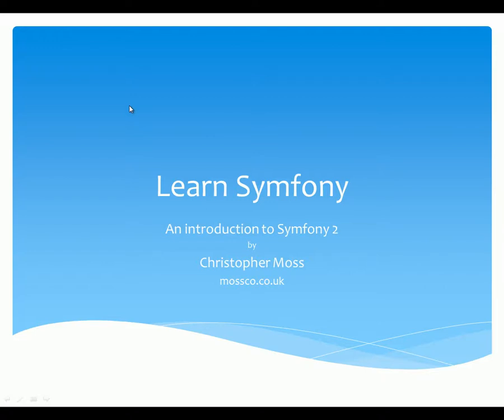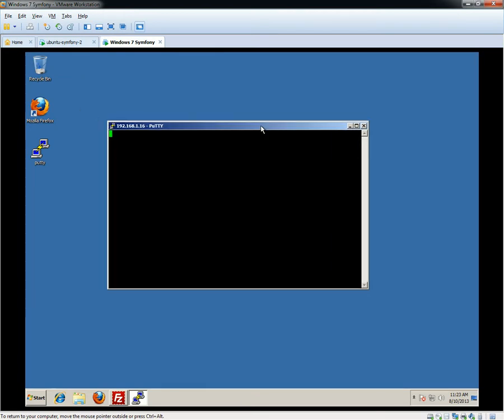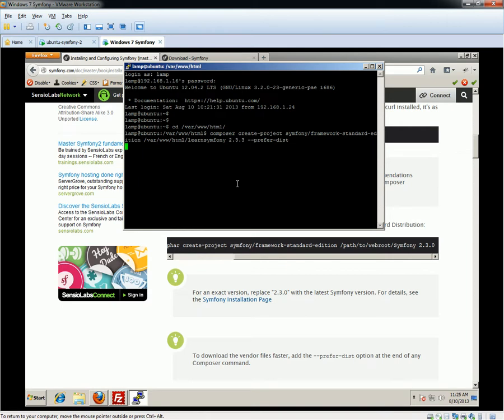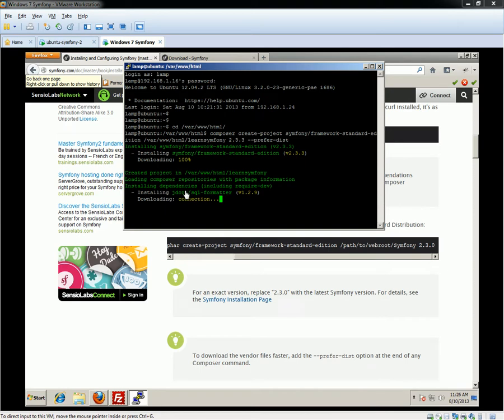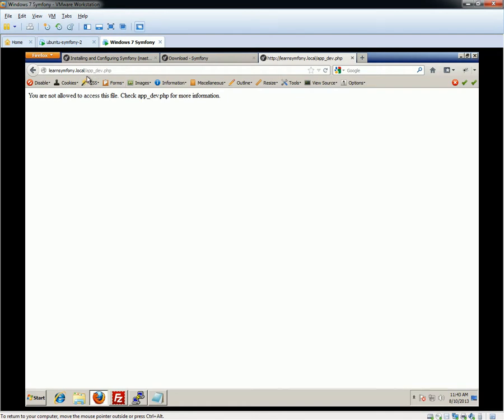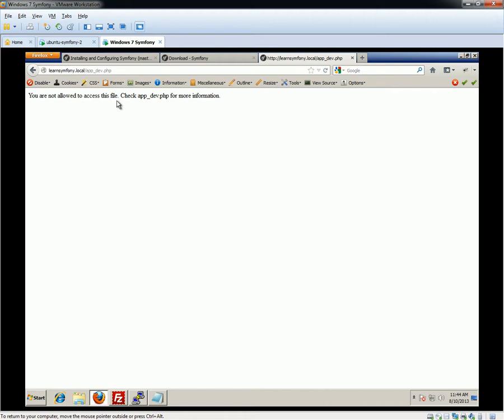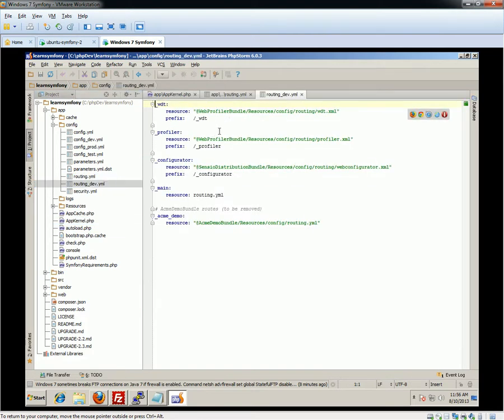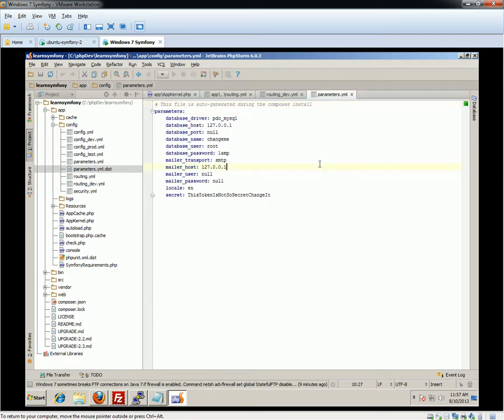Symfony 2.3 Beginners Tutorial - Part 2 - Making Sense of it All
In part 1 we set up our Linux server to allow us to install Symfony, and now in Part 2 we will look at all the files and folders that are downloaded with the default install, and what they all mean.

This is a very high level overview of MVC (Model View Controller) and is designed more to  give you an understanding of how all the files and folders fit together, rather than explain in great technical detail what they all do and how.

It's really not that scary once you get your head around the terminology. So let's dive right in!